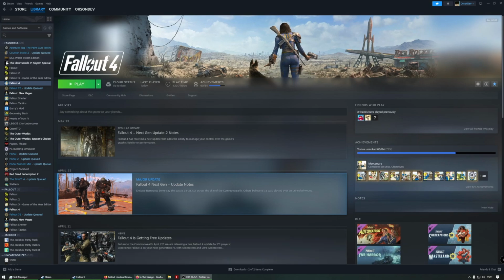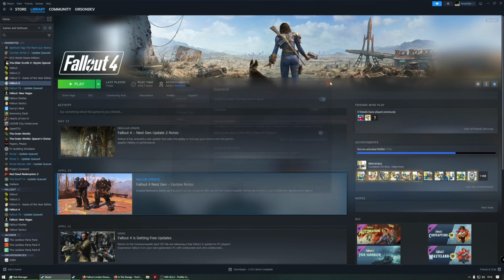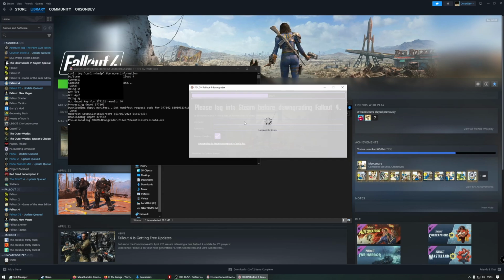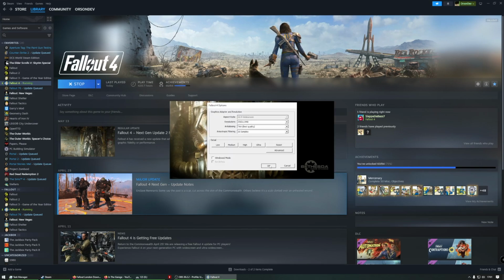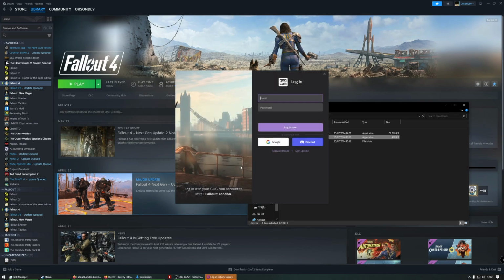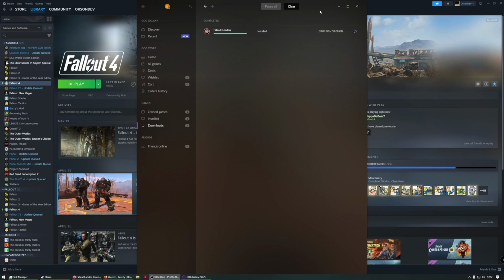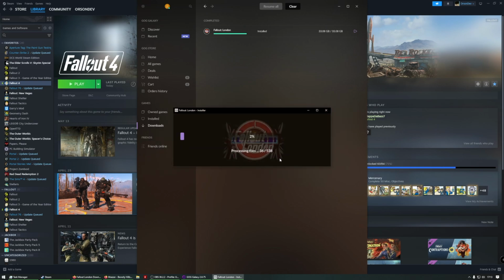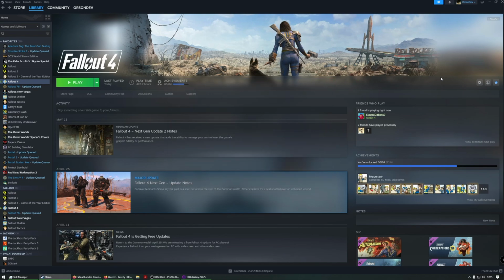How to Install Fallout London onto Steam